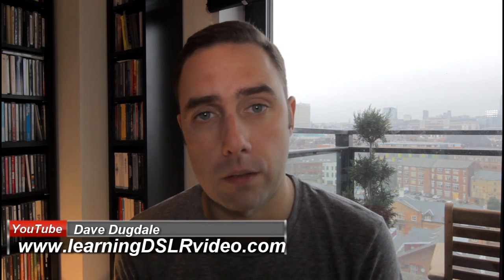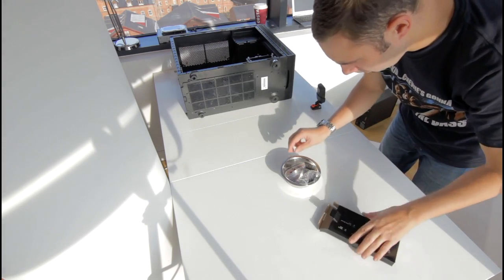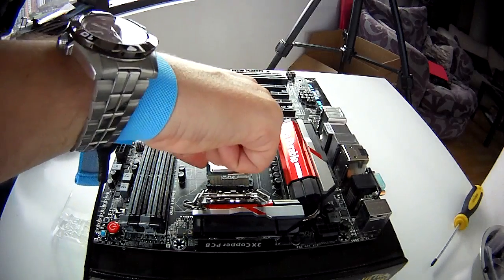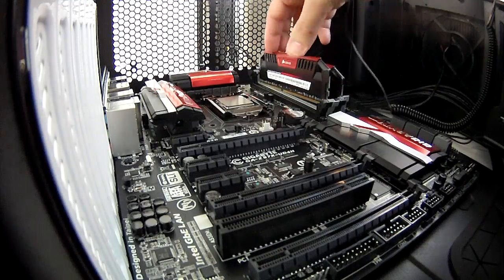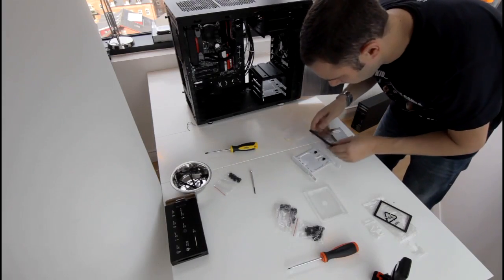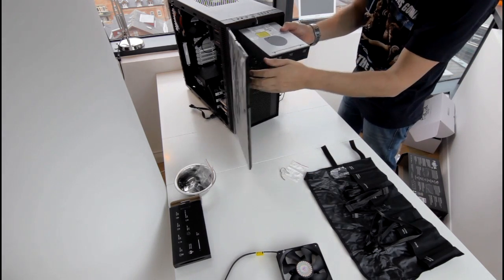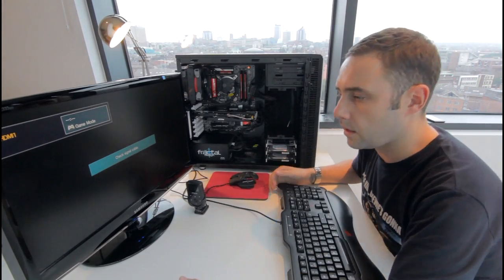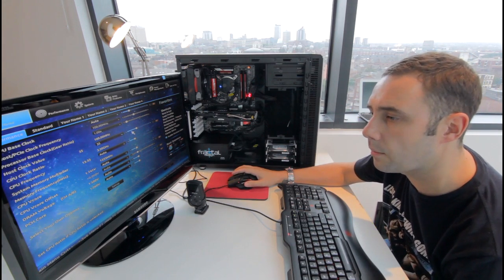Photo and Video Editing PC Build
Hi, welcome to part two of my computer build video. This video takes you through the build and the nervous first boot.